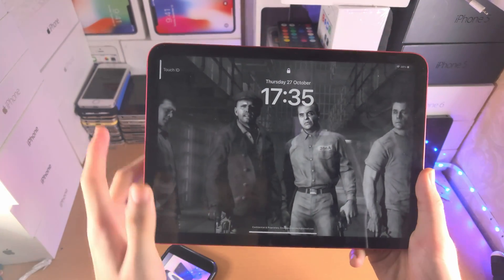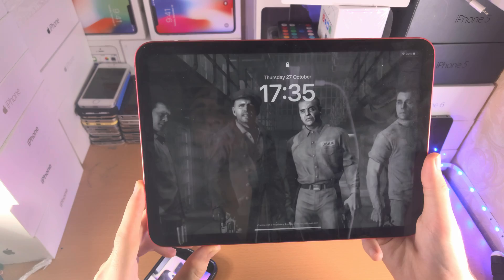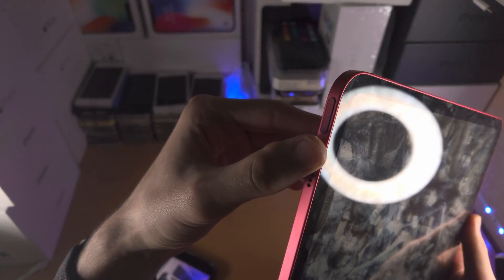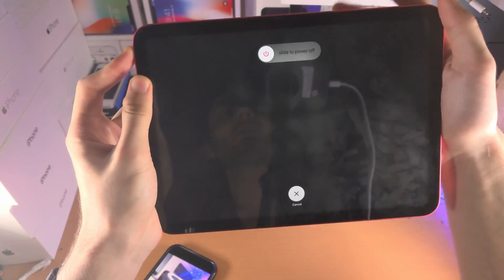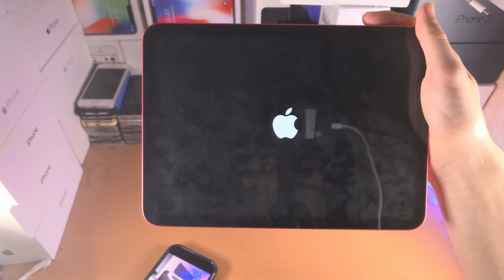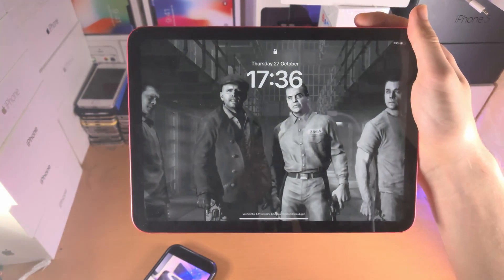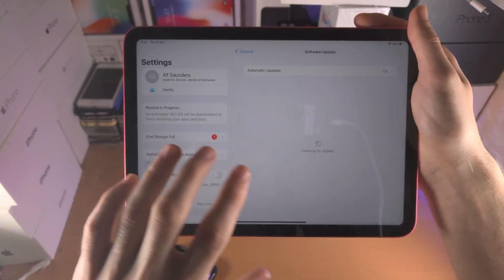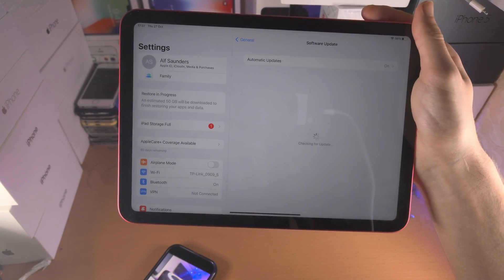iPad 10th Generation Spinning Wheel Black Screen SOLVED!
Learn how to fix spinning wheel black screen on iPad 10th Generation. This should also work on other iPad models as well.